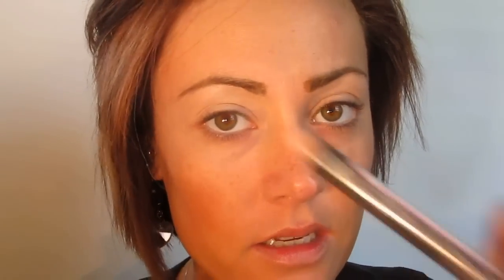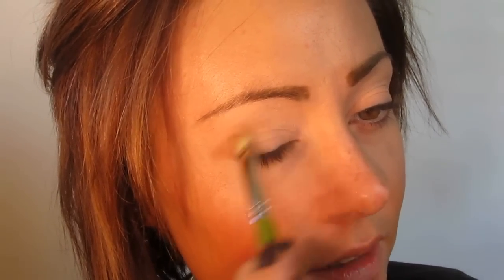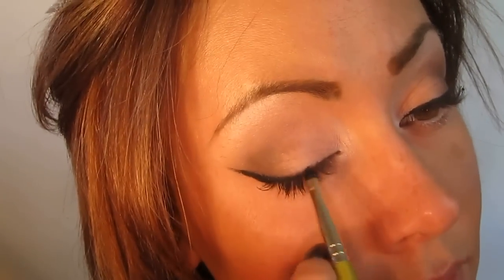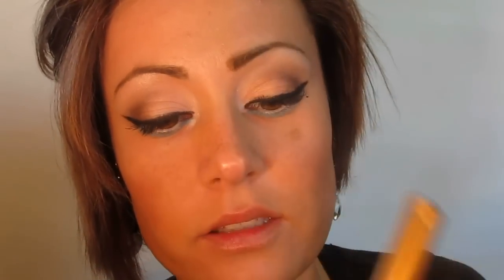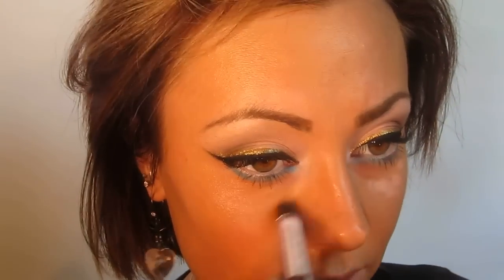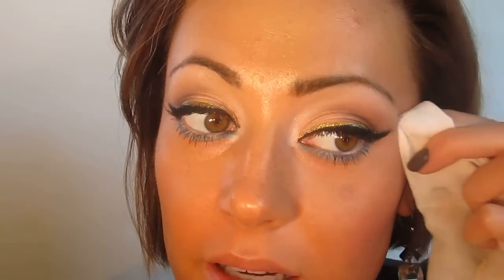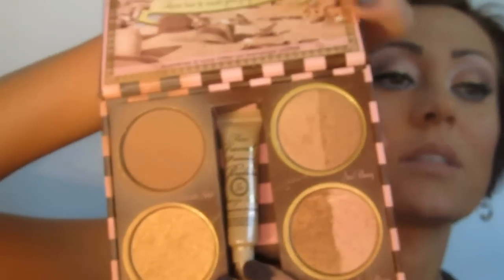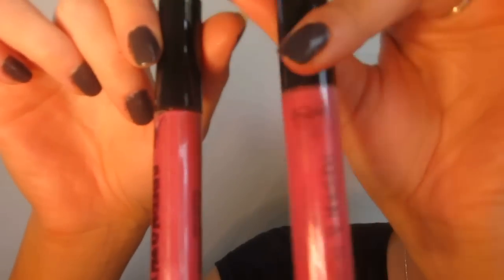My First Get Ready With Me Tutorial: Inglot Glam Pin Up Inspired Look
FTC: All products were purchased by myself, or sent in a swap. Products sent for PR don't receive preferential treatment. I have never been paid for a review. All thoughts and opinions are my own. All products are labeled either cruelty free or vegan to the best of my knowledge as I know them to be.

On my nails is Zoya Nail Lacquer in Petra (*V).

Eyes:
1. 100% Pure Organic Coffee Bean Caffeine Eye Cream (*V)
2. The All Natural Face "Magic" Vegan Eye Shadow Primer (*V)
3. BWC Super Cover Cream Concealer in Medium (*V)
4. Inglot eye shadow in 111R (CF)
5. Inglot eye shadow in 112R (CF)
6. Anastasia Beverly Hills Brow Pencil in Matte/Camille (CF)
7. Inglot Gel Liner in #77 (CF)
8. Inglot eye shadow in #65 (CF)
9. Inglot eye shadow in #371 (CF)
10. Urban Decay 24/7 Eyeliner in El Dorado (V)
11. 100% Pure Fruit Pigmented Ultra Lengthening Mascara in Blueberry (vegetarian)

Face:
1. Too Faced Tinted Beauty Balm in Nude Glow (V)
2. BWC Super Cover Cream Concealer in Medium (*V)
3. Too Faced Full Bloom Cheek Tint in Tea Rose (V)
4. Ben Nye Banana Luxury Powder (V)
5. Raw Color Natural Transfirmation Brightening Powder in Peaches N' Cream (*V)
6. Too Faced Bronzer in Sun Bunny (CF)

Lips:
1. Urban Decay 24/7 Lip Liner in Naked (V)
2. Pumpkin & Poppy Cosmetics Lip Liner in Playboy Mommy (*V)
3. Pumpkin & Poppy Cosmetics Lipgloss in Pink & Lilac (*V)

Tools:
1. Bdellium Tools Green Bambu Brush in #777 (V)
2. Bdellium Tools Green Bambu Brush in #716 (V)
3. Bdellium Tools Green Bambu Brush in #769 (V)
4. Bdellium Tools Yellow Bambu Brush in #957 (V)
5. Yes To Cucumbers Makeup Remover Wipe (V)
6. Sedona Lace Midnight Brush in #480 (V)